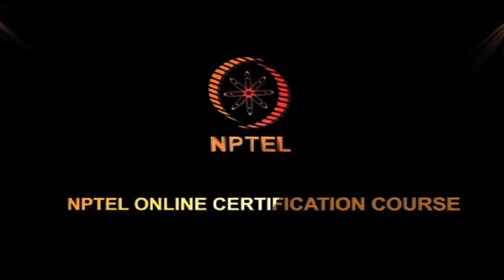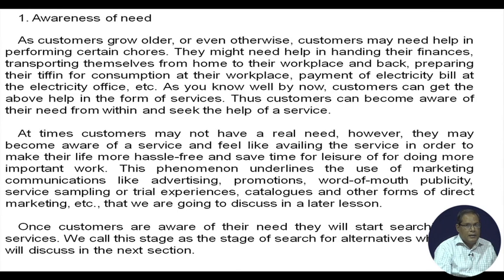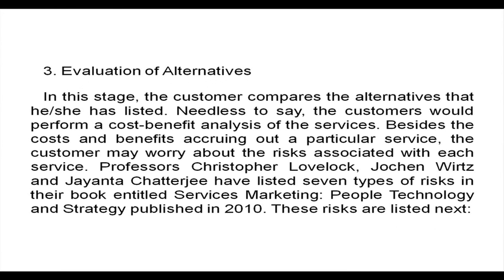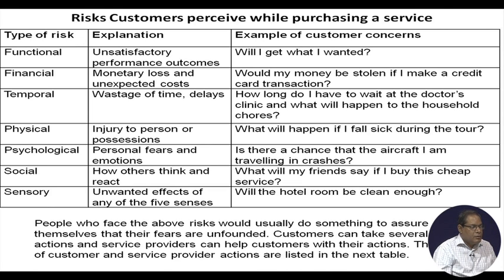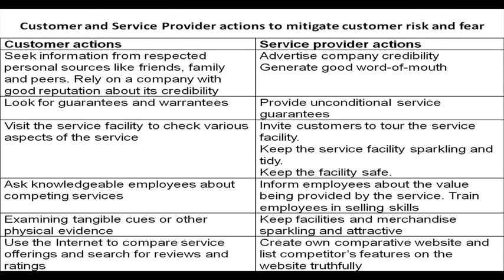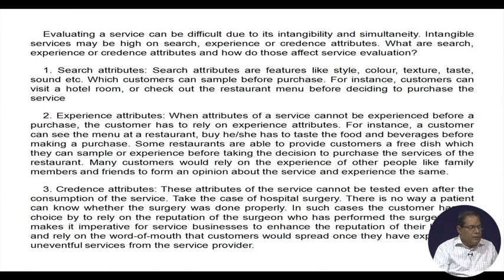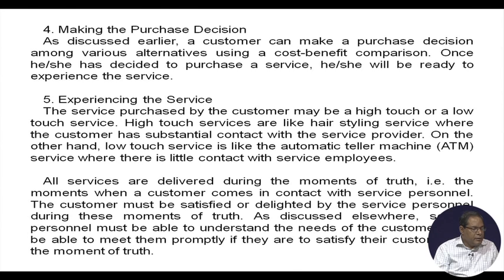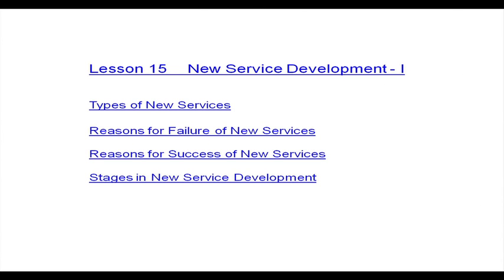Understanding Consumer Behaviour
Search for alternatives, risks,Customer actions, Credence attributes

 To access the translated content:
1. The translated content of this course is available in regional languages.
 2. Regional language subtitles available for this course
 To watch the subtitles in regional languages:
 1. Click on the lecture under Course Details.
 2. Play the video.
 3. Now click on the Settings icon and a list of features will display
 4. From that select the option Subtitles/CC.
 5. Now select the Language from the available languages to read the subtitle in the regional language.